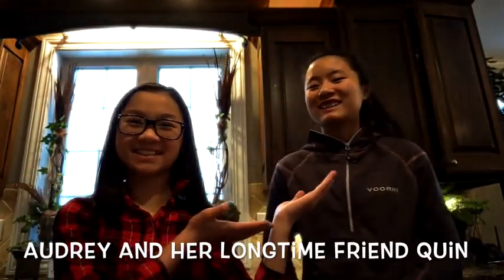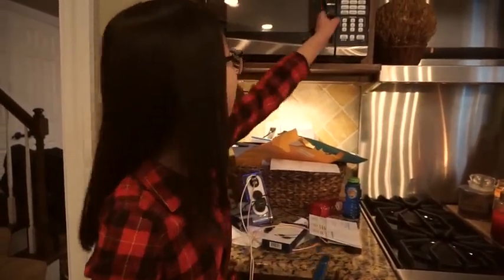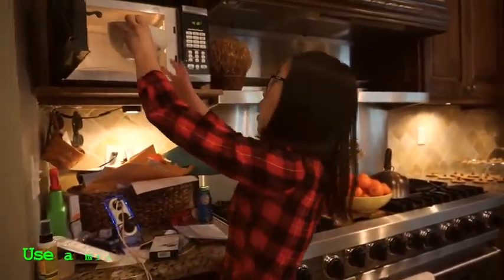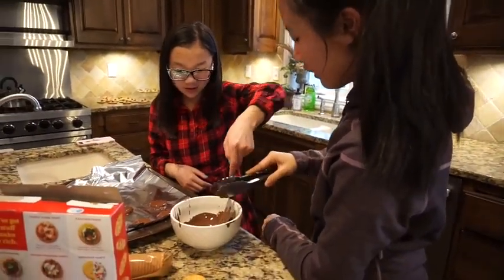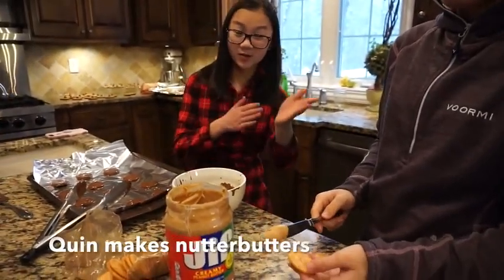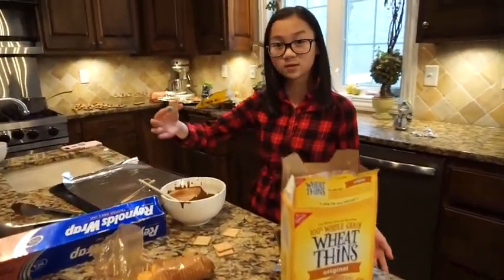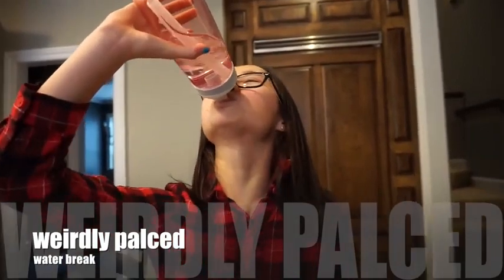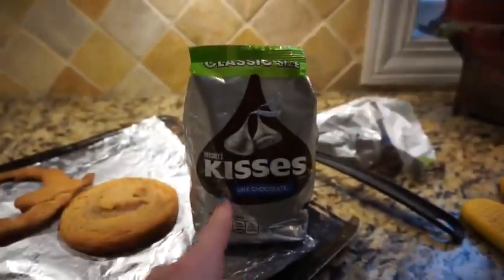COOKING WITH QUIN AND AUDREY How to make fake Girl Scout Thin Mint cookies!@AudreyandGraciesWorld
A little throwback to Quin and Audrey making knock off Girl Scout Thin Mint Cookies!

An easy recipe that you can try at home!